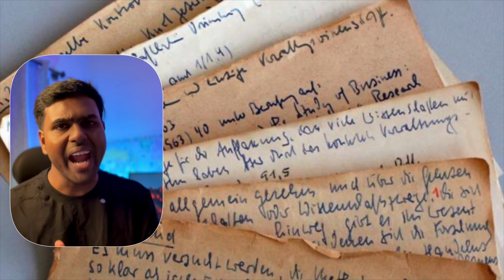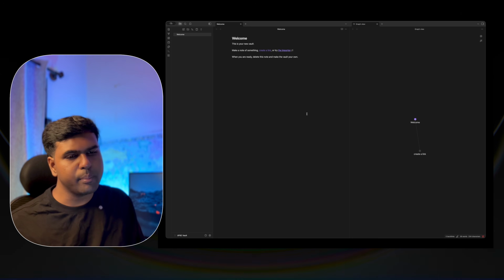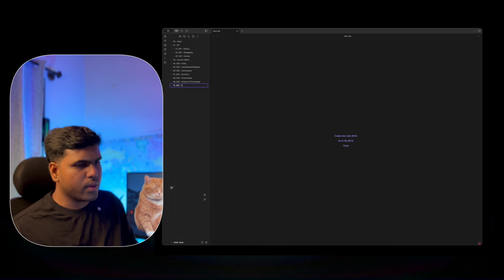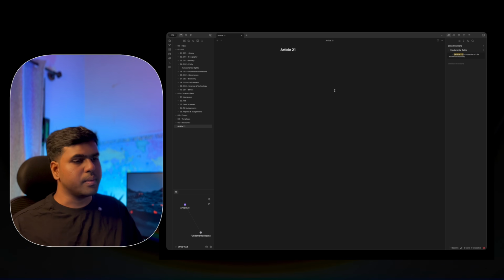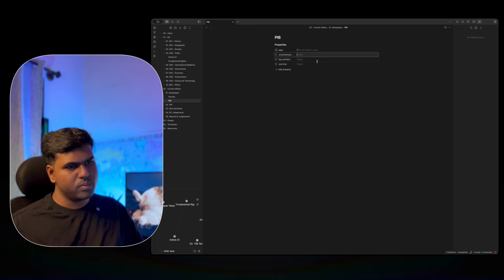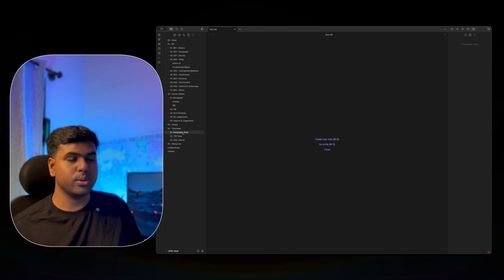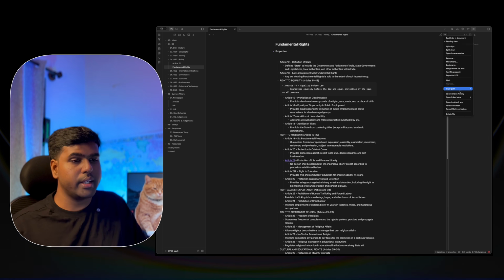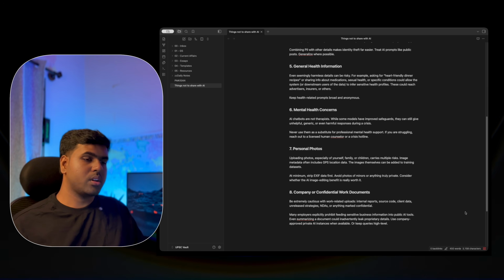This One App Organises Your Entire UPSC Prep.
Most UPSC aspirants lose their notes. This video shows you how to build a connected knowledge system using Obsidian — folder structure, newspaper notes, PIB notes, and how to use AI to analyse your notes and find what you missed. Free app. Works offline. Your notes, your device.

Preparing for UPSC? Struggling to retain information from endless books and lectures? 📖 Don’t worry!  Use my Polity Anki Deck, a powerful spaced repetition tool, to memorize facts, concepts, and current affairs efficiently.

0:00  —  Hook: The Problem With How Most Aspirants Study
3:13  —  Zettelkasten Explained Simply
4:28 — What Is Obsidian? | Roam Research
5:38  —  Installing Obsidian & Creating Your First Vault
8:23  —  The UPSC Folder Structure
11:45  —  Creating Notes From Newspapers, PIB, and Subjects (Live)
17:42 — Polity Anki Decks
18:05  —  The Graph View: Seeing Your Second Brain
20:00  —  Templates & Daily Notes: Making It a Habit
23:35  —  AI + Obsidian: Why This Is a Complete Cheat Code
27:10  —  Final Message & Call to Action